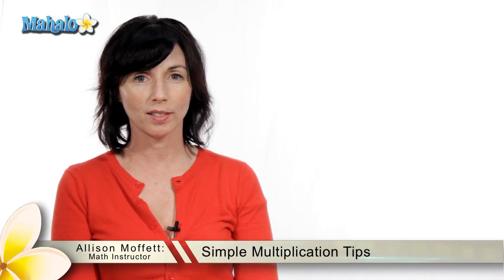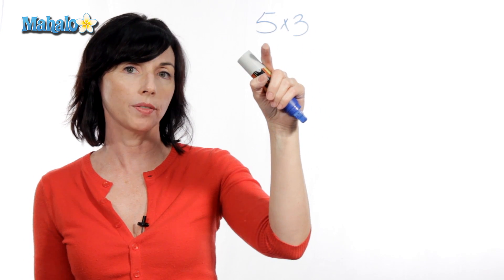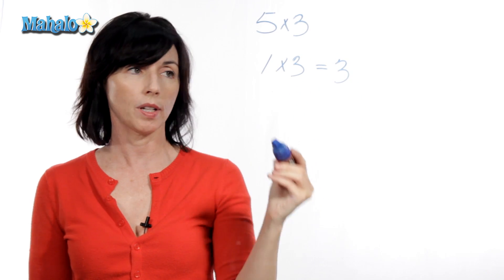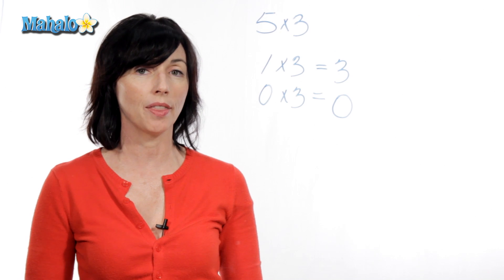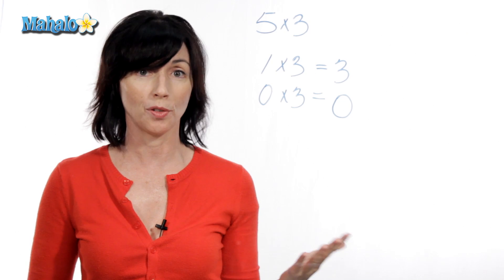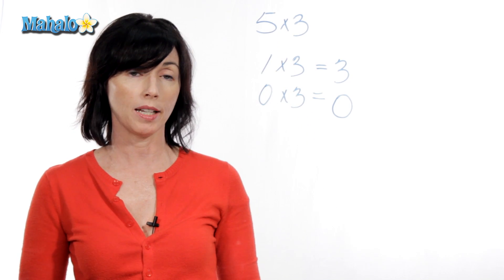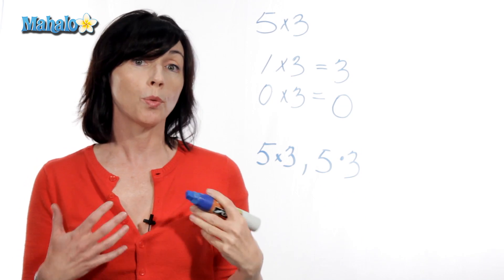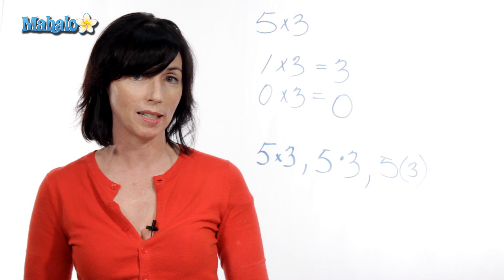Basic Multiplication Tips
Learn from Allison Moffett, host of our math channel with a masters in physics, as she teaches you a few tips to help understand basic multiplication.